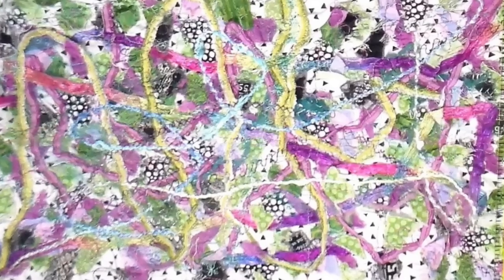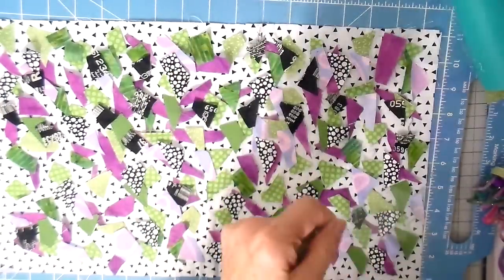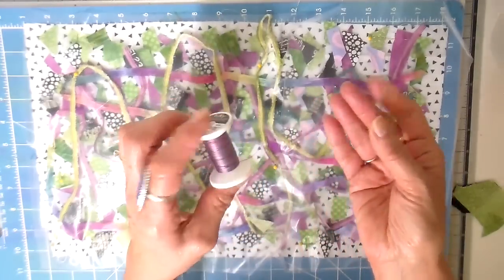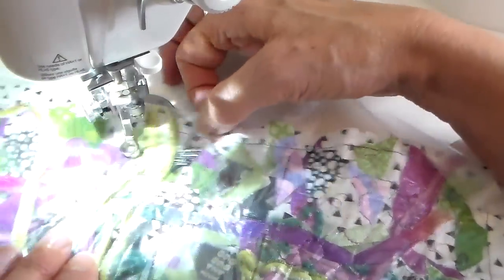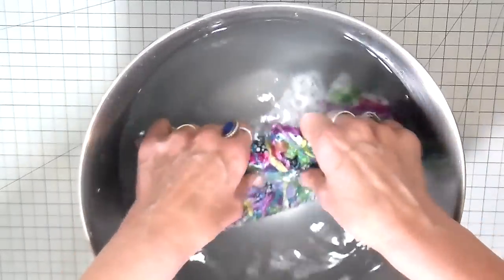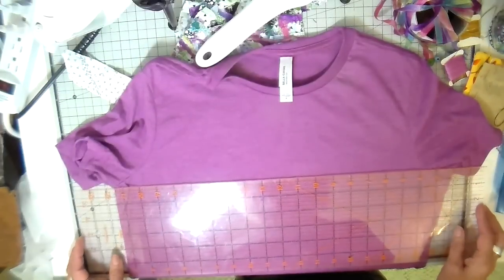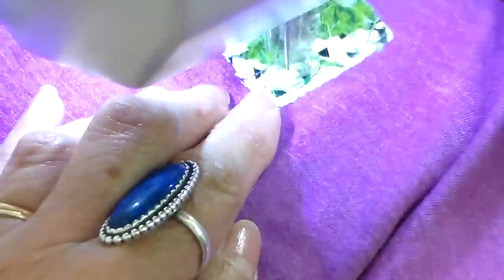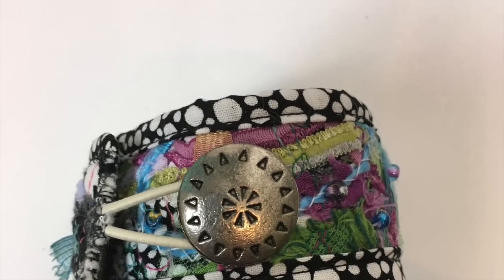Making New Fabric from Scraps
A batch of t-shirts was my inspiration to create this fabric from scraps.  These fabric collages work great for embellishments on shirts or other projects.  Join me while I create the new fabric and embellish a t-shirt with it.  I also show a bracelet made from the same fabric.  Enjoy!
SUPPLIES
Solvy by Sulky ( water soluble stabilizer)

Multi-colored thread

Janome Memory Craft 8200 Sewing Machine

Basting Spray by Heat-n-Bond